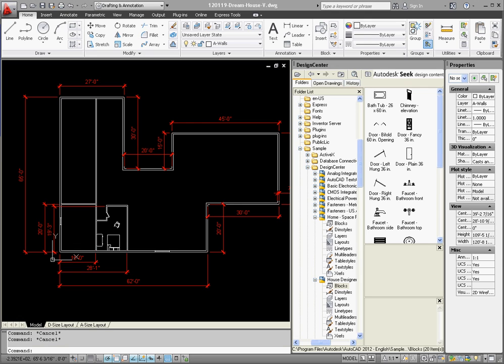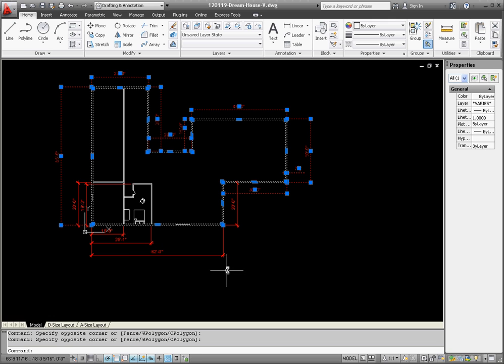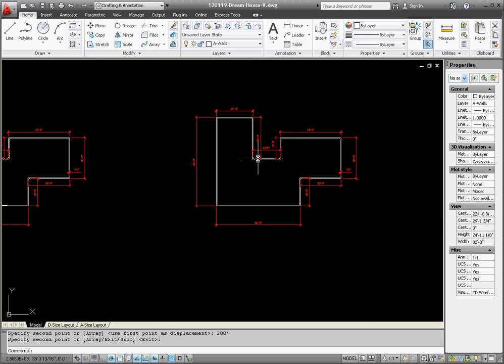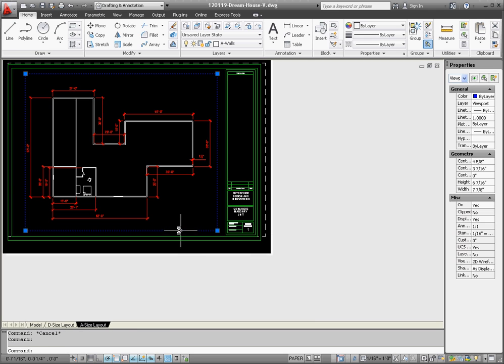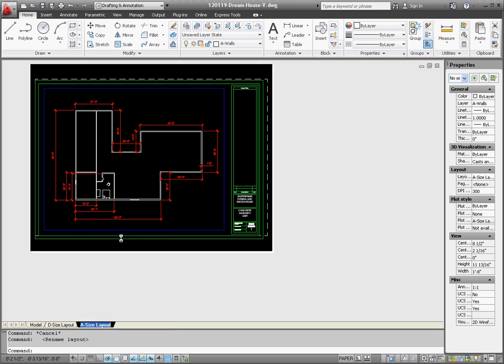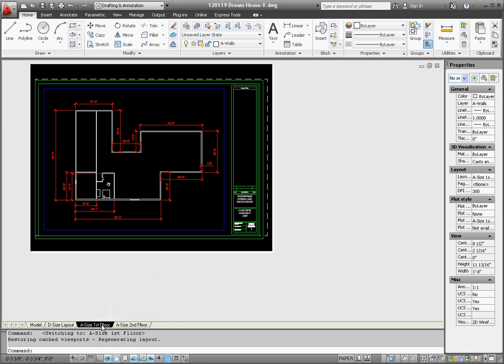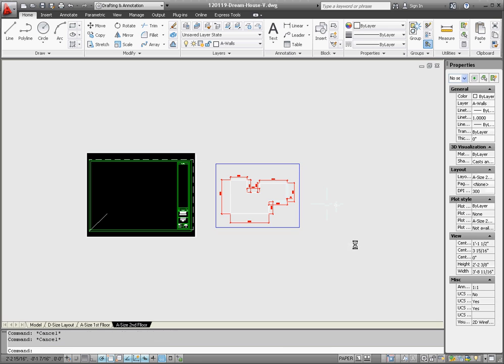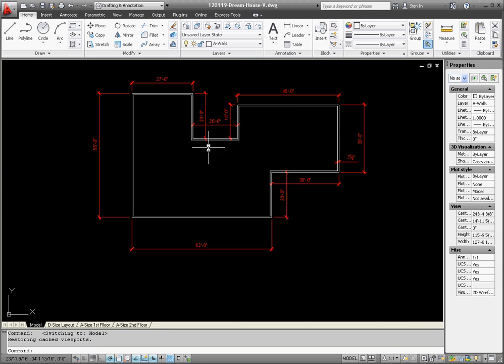Designing with AutoCAD 8 – Floor Plan Part 8 – Create the 2nd Floor – Copy 1st Floor Exterior Walls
AutoCAD Week 3 Assignments, laying out floor plans.

In this video we will be using the geometry of the first floor – specifically the exterior walls (not the interior room walls (2nd floor should be unique)) to create the second floor.  Copy it in Model Space, a specific – predictable - whole value distance horizontally.  Consider a new tab on the bottom (near the status bar), copying the A size tab, rename tabs for both the first and second floors.  Change the viewport window for the second floor, reference geometry in paper space, use the reference geometry and the second floor drawing will be perfectly aligned with the first floor.